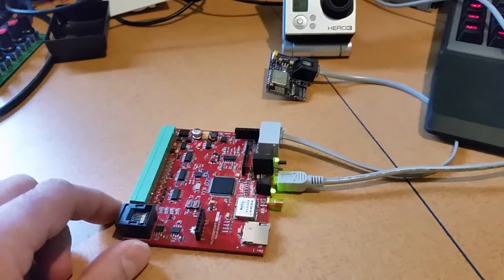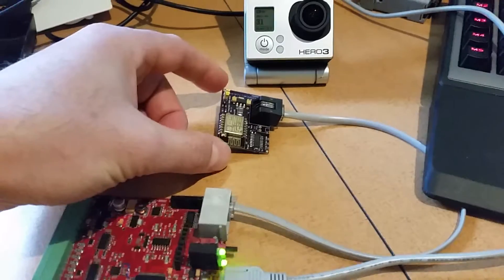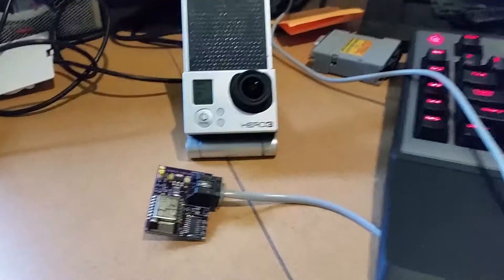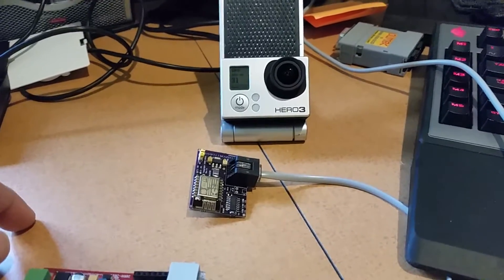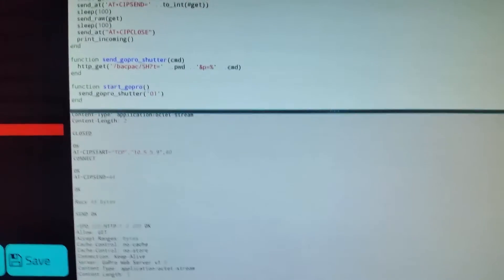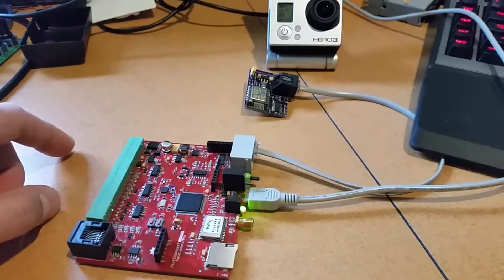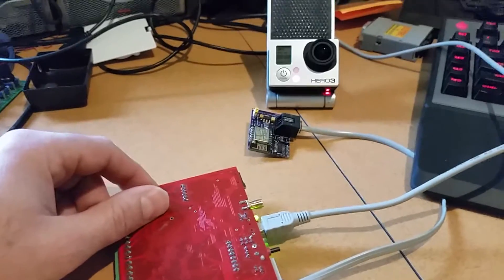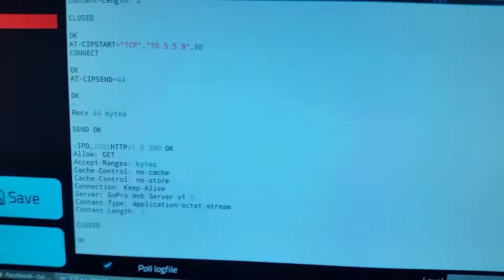RaceCapture/Pro WiFi control of GoPro camera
Testing WiFi control of a GoPro camera using an in-development WiFi module for RaceCapture/Pro.